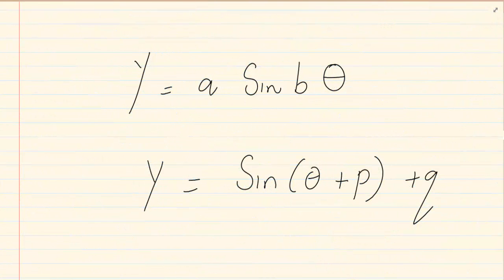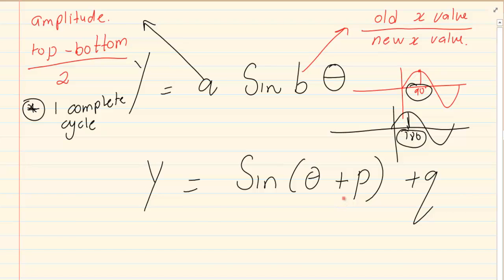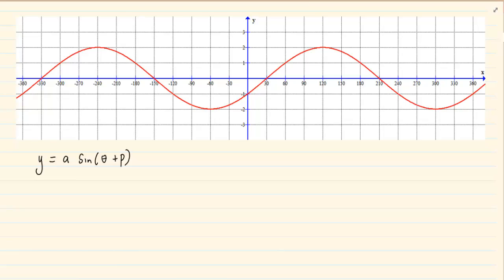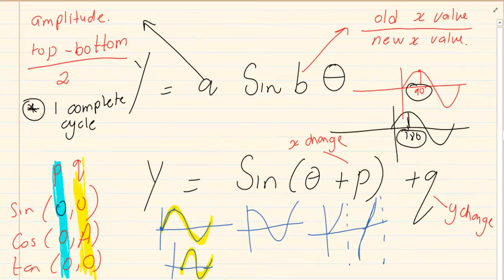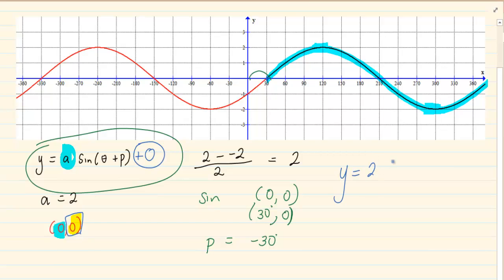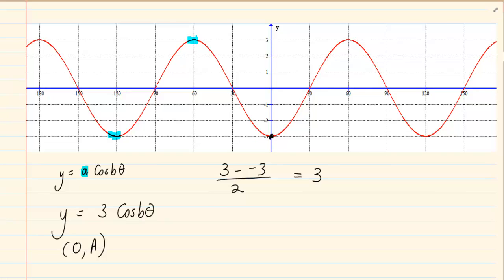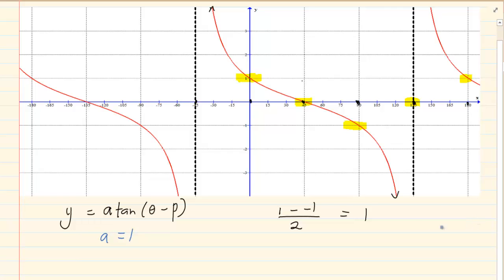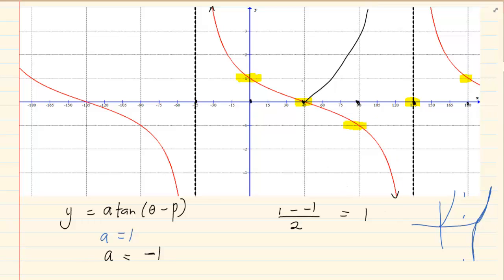Grade 11: Trigonometry : Summary of all Trig. Graph lessons ( Part 2 - Getting the equation)